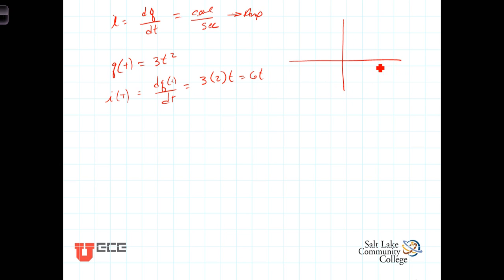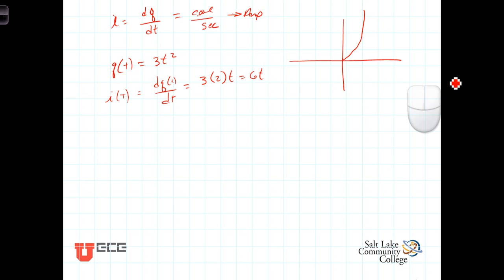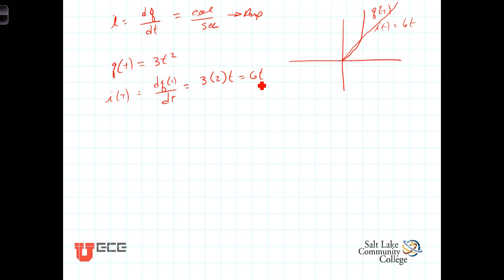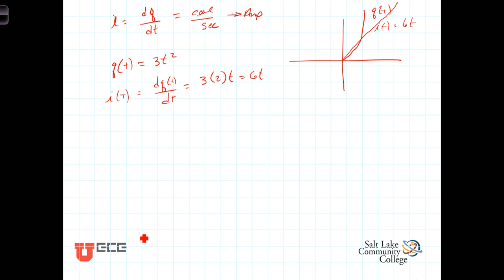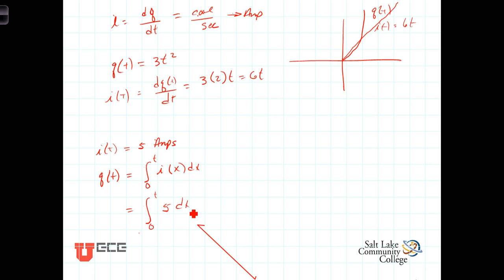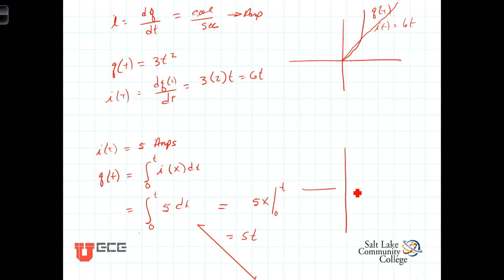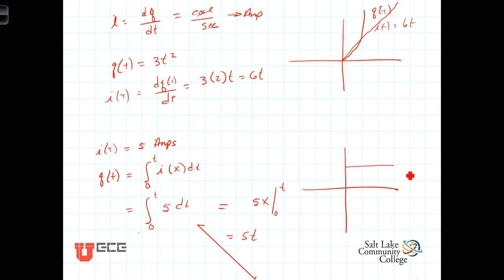L1 3Example charge and current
Example calculating current from charge and charge from current.